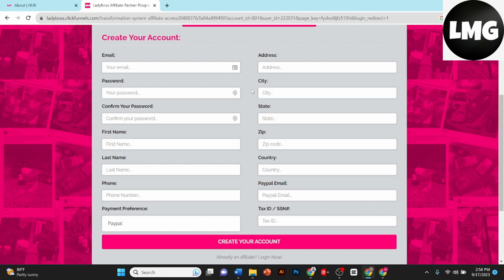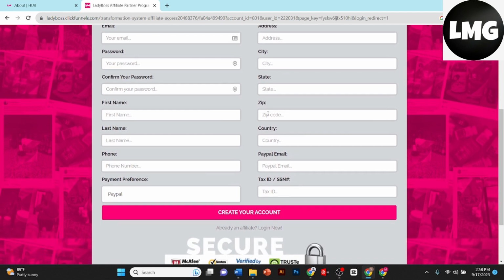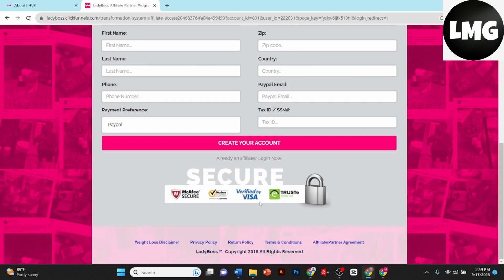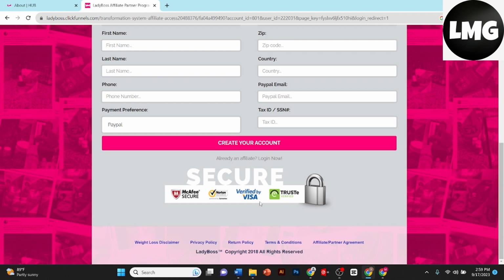How to Sign Up for the LadyBoss Affiliate Program (FULL GUIDE)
In this video, I'll show you how to sign up for the LadyBoss affiliate program step-by-step. I'll also cover the benefits of joining the program and how to generate your affiliate link. Whether you're a beginner or a seasoned affiliate marketer, this video will give you everything you need to know to get started with LadyBoss.

What you'll learn in this video:

The benefits of joining the LadyBoss affiliate program
How to sign up for the LadyBoss affiliate program
How to generate your LadyBoss affiliate link
How to promote LadyBoss products and services